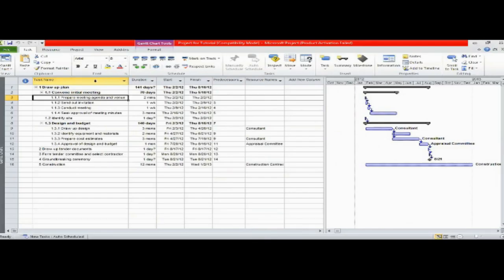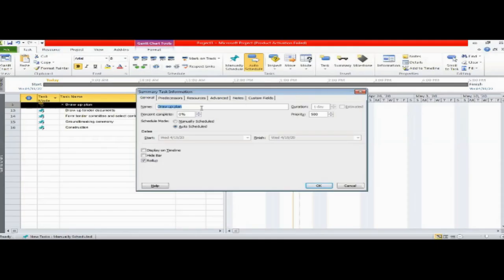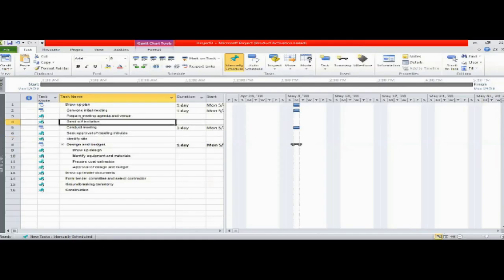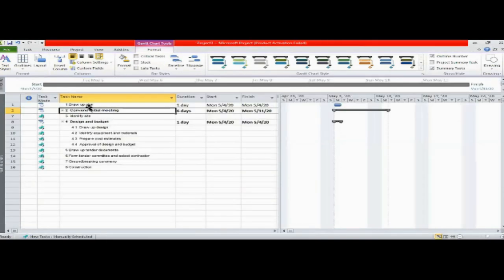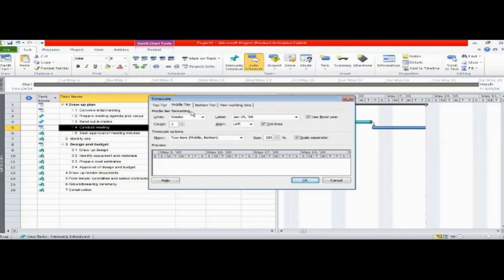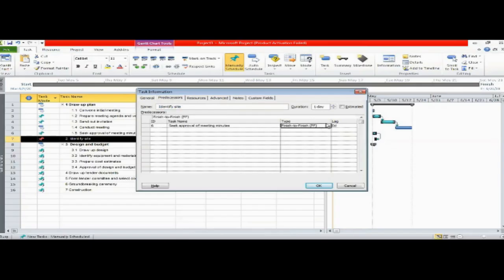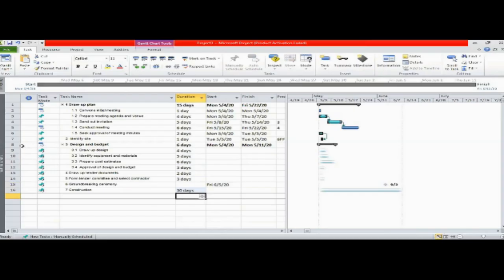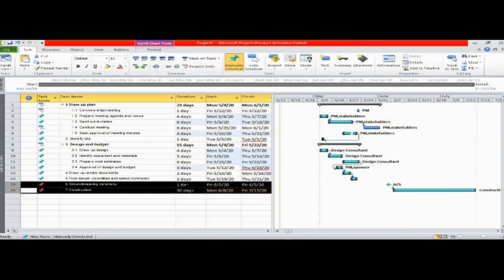Learn Microsoft Project Software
Learn to schedule a project with Microsoft Project Software.